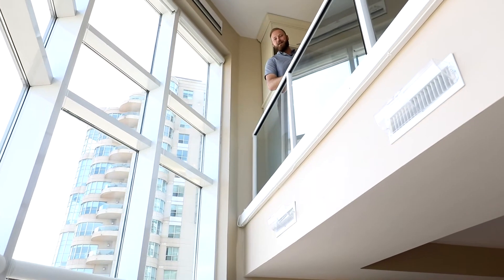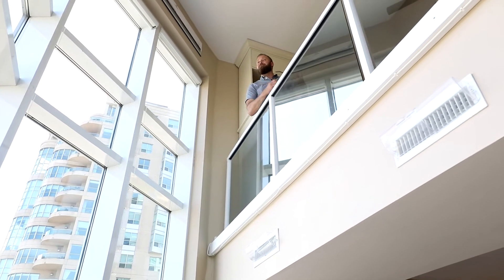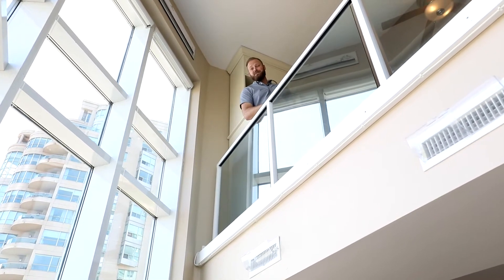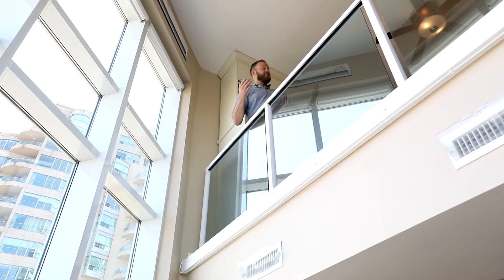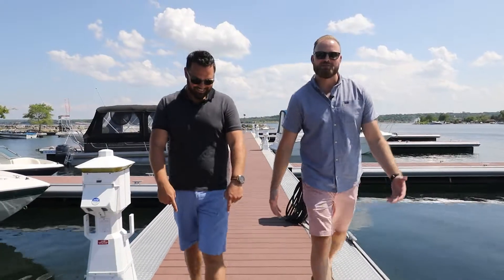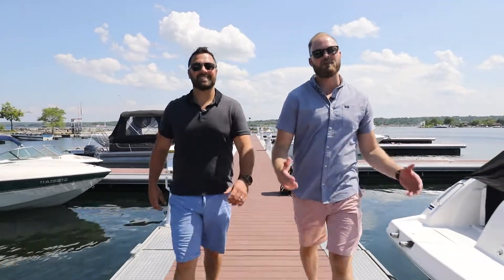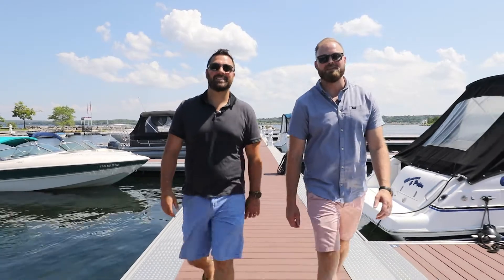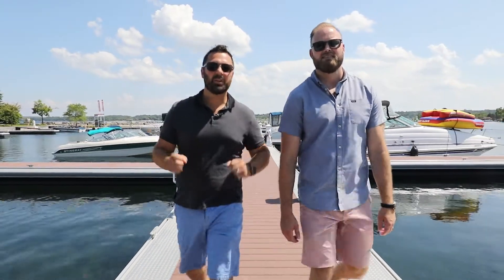PANORAMIC Views of Lake Simcoe at #302 - 6 Toronto Street in Barrie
Welcome to Waterfront Condo life at The Waterview's Key Largo suite (approx 1454 sq.ft.).

This is a rare opportunity to own 1 of only 5 Key Largo models in this premiere waterfront condo community. Striking two storey, two bedroom + den condo overlooking Kempenfelt Bay on Lake Simcoe. Best view offered from both levels of this fully renovated, updated, upgraded suite with focus on functionality, high-end finishes and architectural design.
Custom kitchen with two-toned solid wood cabinetry, quartz counter tops with waterfall edge, tiled backsplash, stainless steel appliances and little deluxe touches such as a pot lights, granite sink and pot filler tap. Pantry in a condo? Oh, yes! Formal dining room with sliding door walk out to open balcony with amazing views, open to the living room - perfect layout for entertaining!
Stone faced floor to ceiling fireplace and 18' windows add an element of glamour. Look up - living room is open to above with an exquisite chandelier. 2nd level primary bedroom also with the sensational view features a fresh spa-like ensuite, feature wall, gold accents, walk in closet.
Versatility of the upper level den is perfect for a home-based office. Convenience of a 2nd bedroom for family / guests, and an upper level kitchenette and bar. The open concept and custom design throughout this suite provides plenty of functional living space (and storage).
Enjoy the open balcony for sunrises with your morning coffee or you might find this to be the perfect peaceful place to wrap up each day overlooking the marina and boardwalk. Very well appointed common areas are yours to enjoy, beginning with the welcoming lobby - indoor pool, hot tub, sauna, gym, change rooms, library, games room, party room, indoor parking, lockers - and an exterior pond feature.
This exquisite condo suite truly is a move in ready gem - move in, unpack and begin to enjoy the luxury, ease, convenience that waterfront condo life offers!
Welcome Home

ASKING $899,900
for more listing details